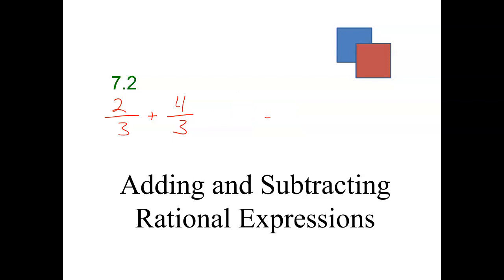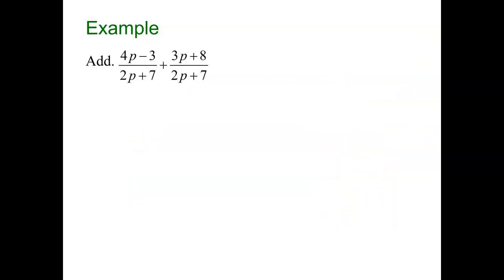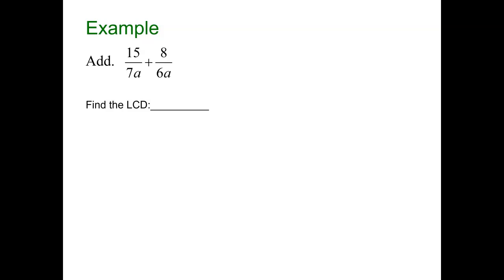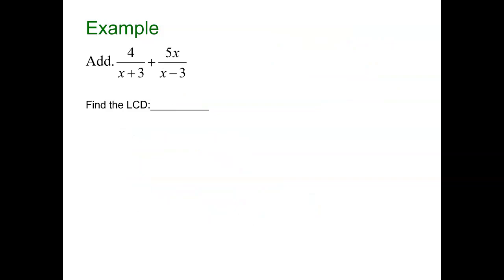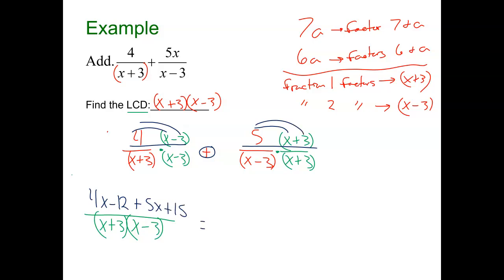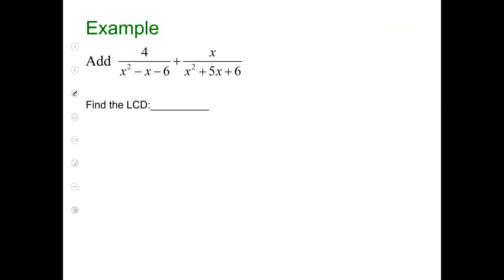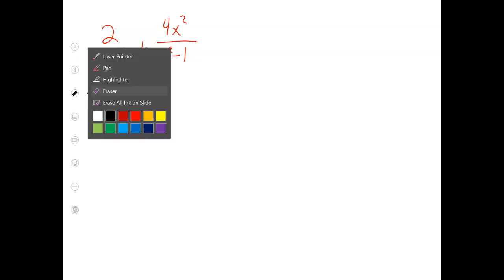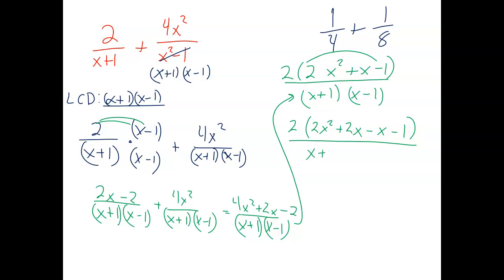ALG II 7.2 Adding and Subtracting Rational Expressions